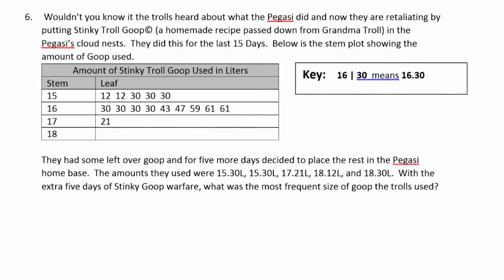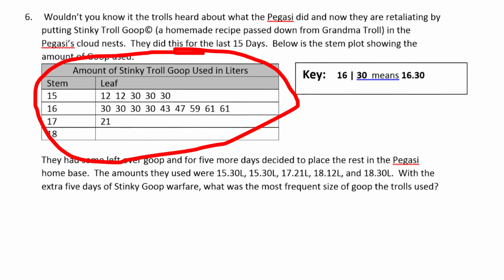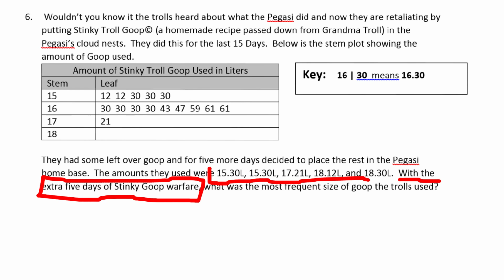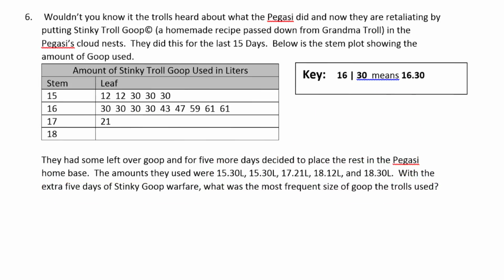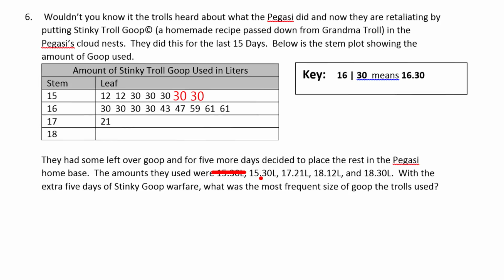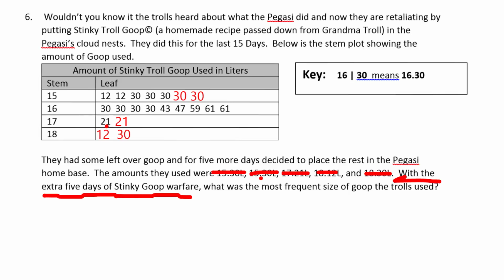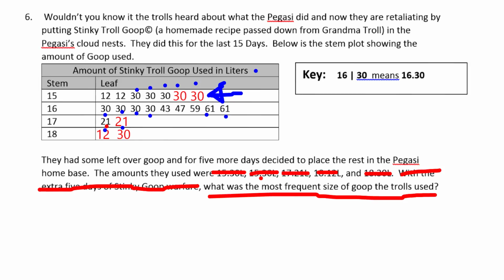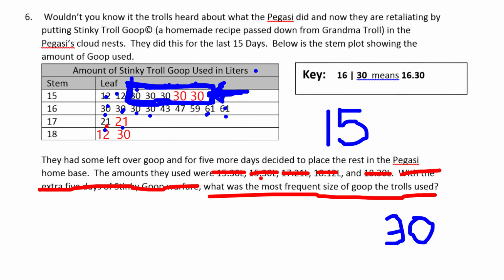Test Prep CA 9 part 1 question 6